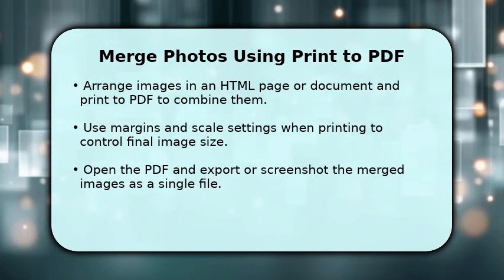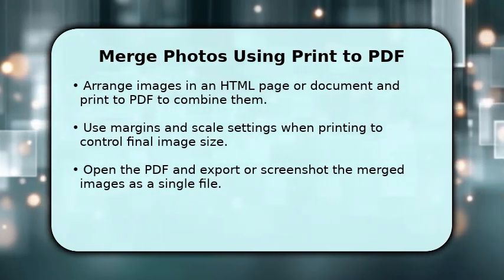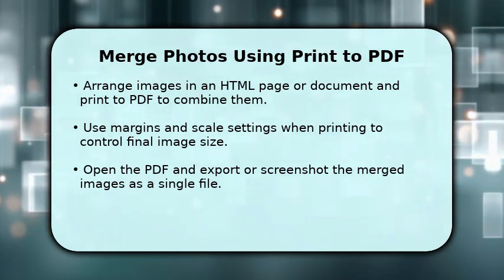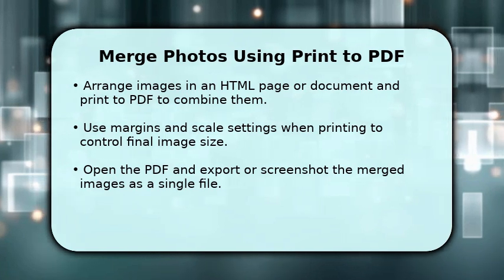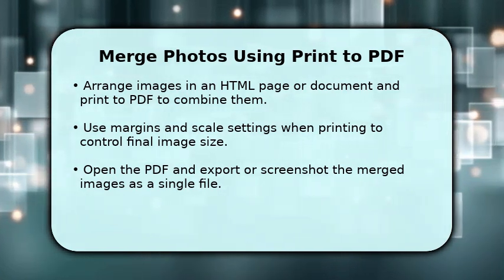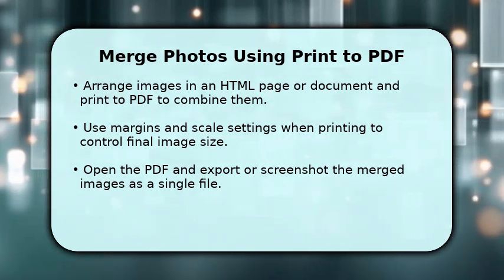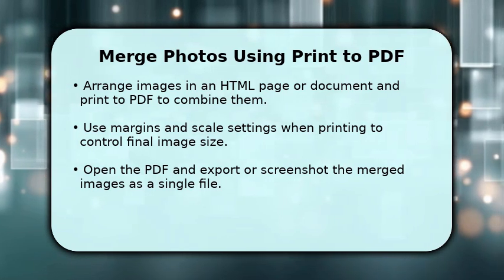How to Merge Photos Without Any App (updated)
How to Merge Photos Without Any App (updated) | 🔒 Surfshark VPN Deal — Stay private and secure. $1.99/mo + 3 Months Free ▸

Discover the art of merging multiple photos into a single, stunning image without relying on any specialized photo editing software. This tutorial guides you through simple techniques using free online tools and your computer's built-in features to achieve professional results.

merge photos,